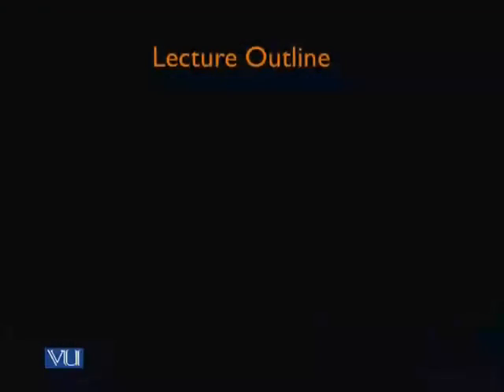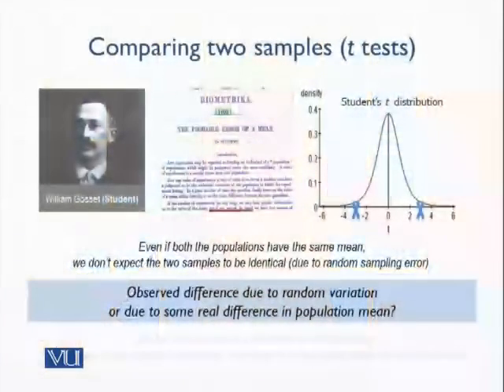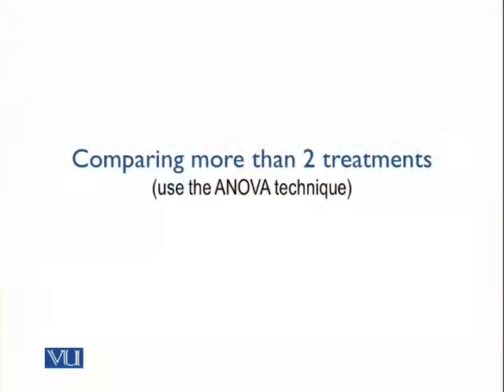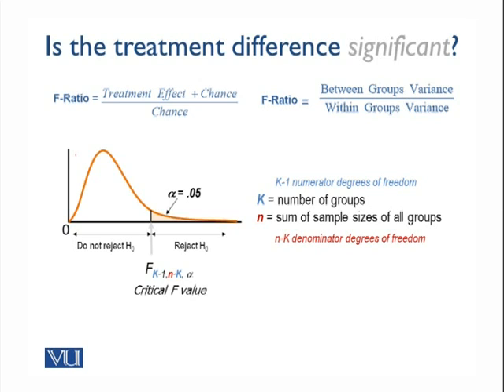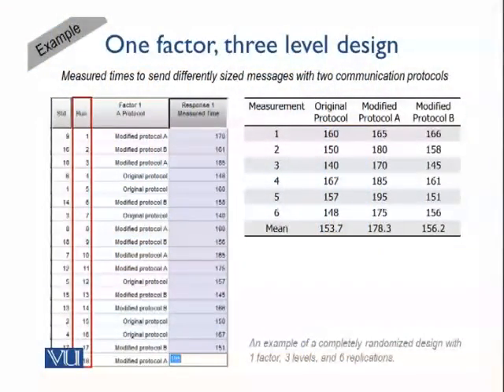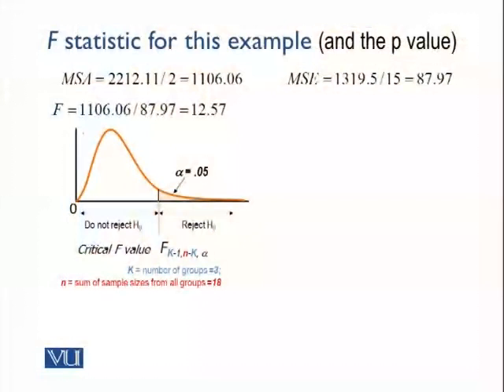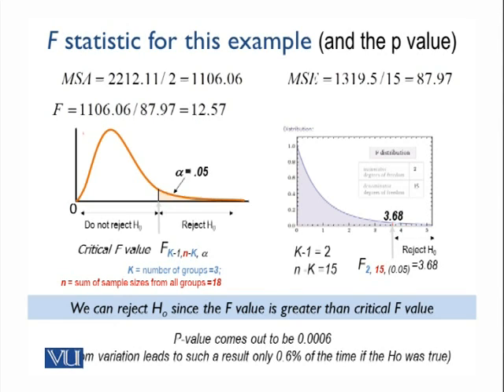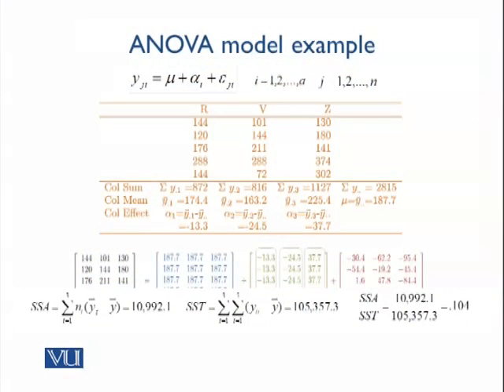CS721_Lecture21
CS721 - Network Performance and Evaluation